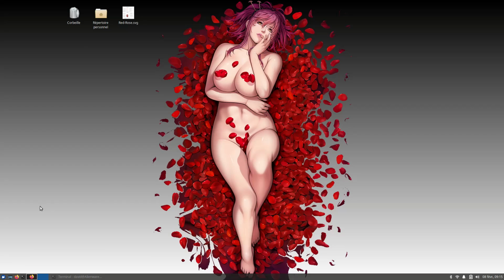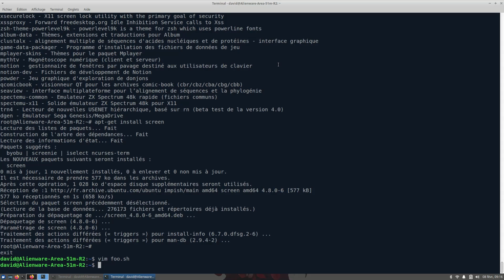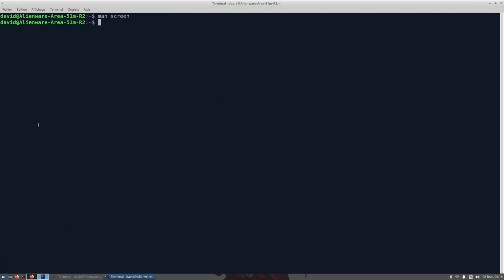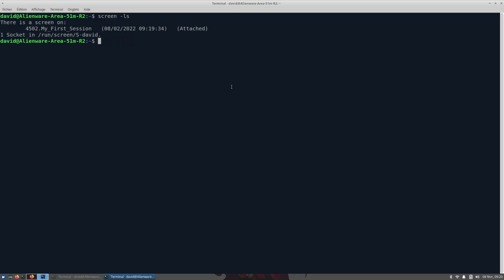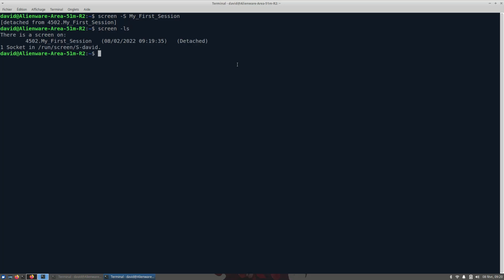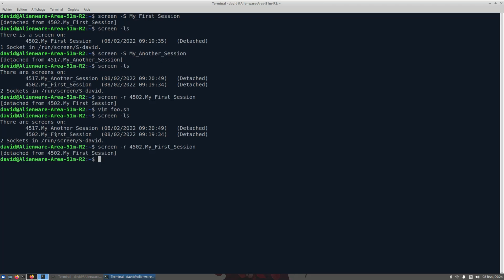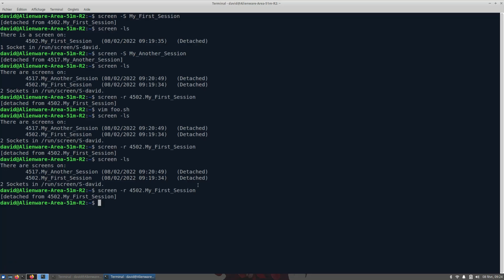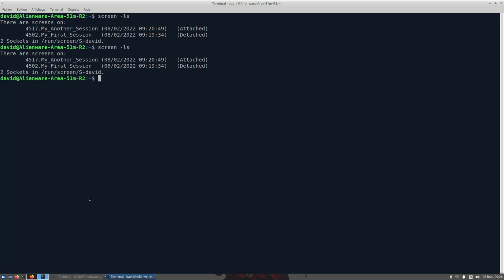[En] Screen Command On Linux for long running processes in the background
I know that screen command is depreceated for a while in favor of tmux. BUT this is not the purpose of this video. Main usage is listed below
screen --help: to have a quick help
screen -ls: to list all sessions available. Pay attention to their status (Attached/Detached)
screen -S SomeName: to initiate a new screen session
screen -r SomeName: to attach a existing screen session
[ctrl]+[a] then [ctrl]+[d]: to leave an existing screen session